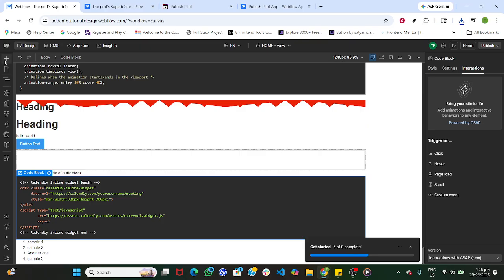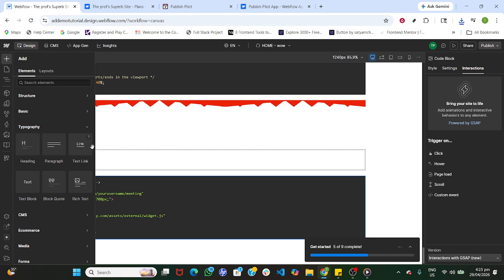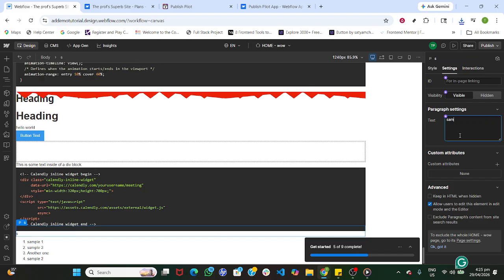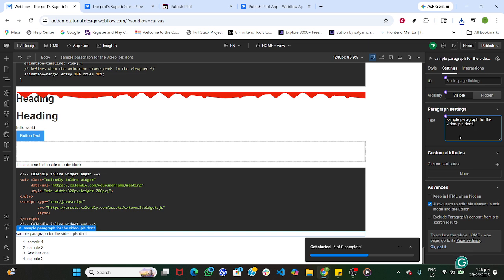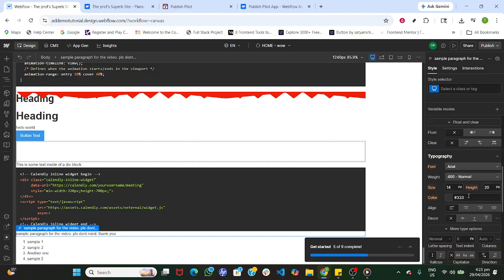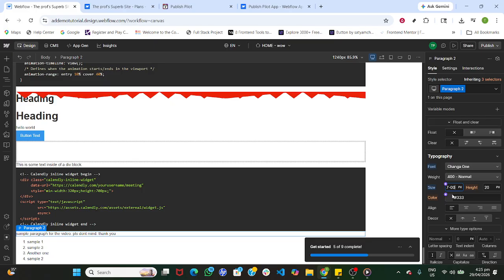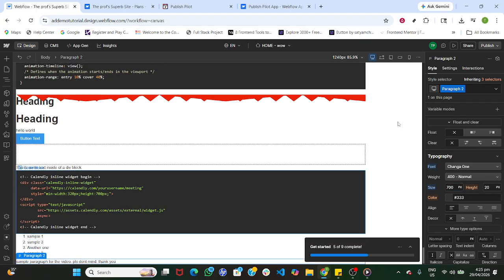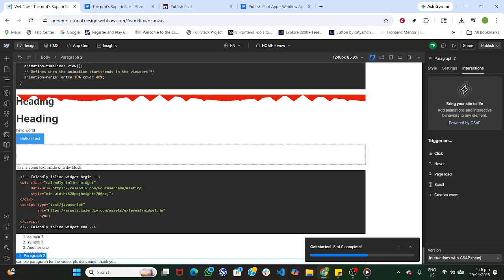How To Add Paragraph To Webflow (Easy Guide)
In this video, we discuss how to easily add a paragraph to your Webflow project, providing a comprehensive Webflow tutorial on placing and styling text elements. Learn how to use the Webflow designer to add content, manage typography settings, and ensure your website building process is clean and efficient with proper Webflow styling. This guide will walk you through adding text to Webflow, customizing your Webflow text element, and publishing your changes with confidence.

00:00 Introduction
00:15 Open Webflow Designer
00:20 Navigate to Elements Panel
00:28 Expand Typography Section
00:37 Add Paragraph Element
00:48 Type Paragraph Content
01:20 Access Style Panel
01:28 Change Font Family
01:34 Apply New Class
01:40 Adjust Font Size
01:50 Set Text Weight
01:56 Check Settings Panel
02:07 Review HTML Tag
02:18 Publish Your Changes